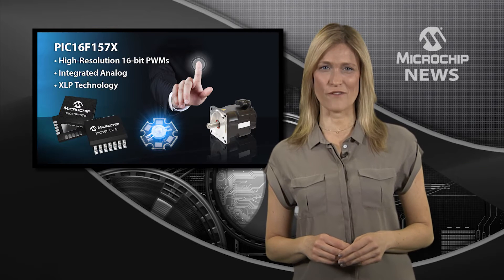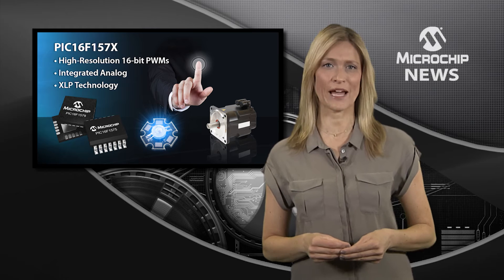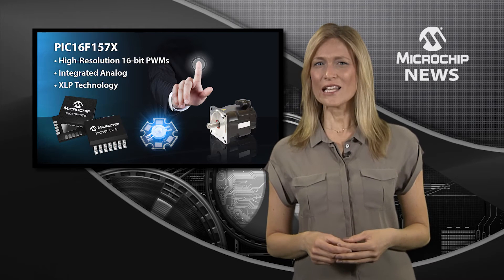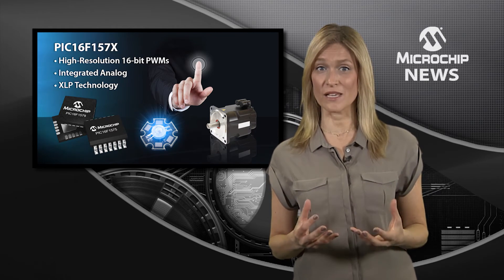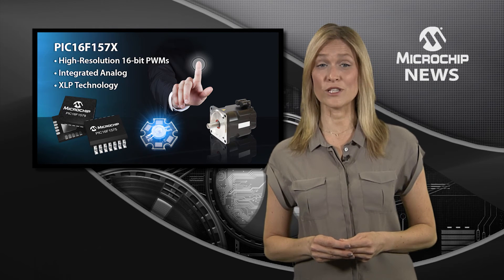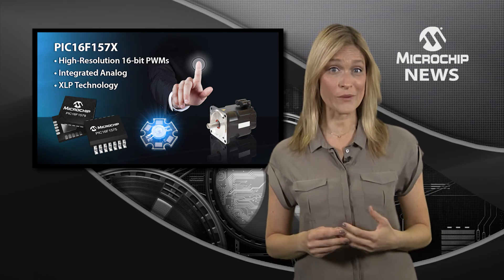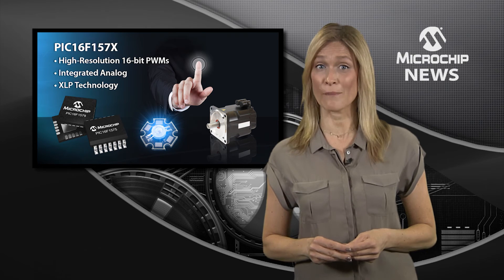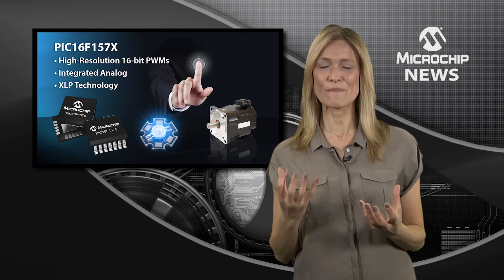High-Precision Drive Control in a 14- or 20-pin Package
[MNV243] Microchip 8-bit PIC® microcontroller portfolio integrates four high-resolution
16-bit PWMs with independent timers in 14- and 20-pin packages.